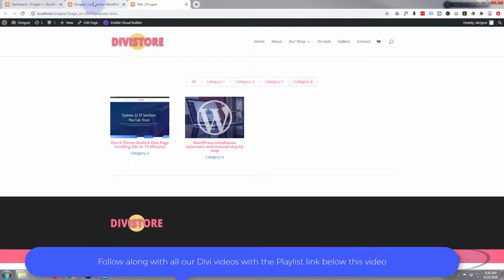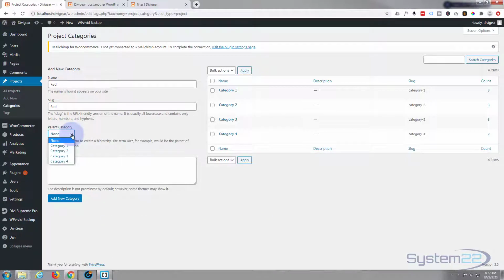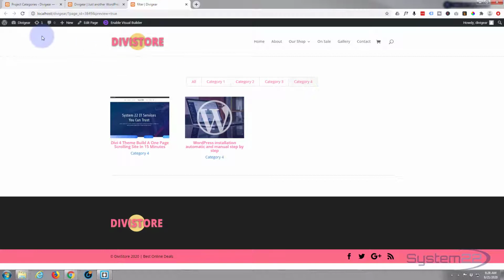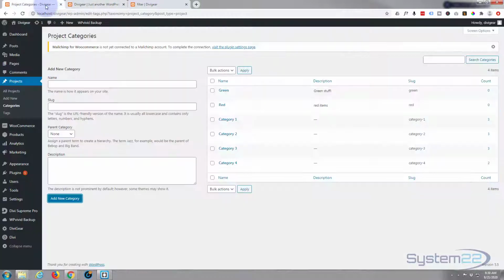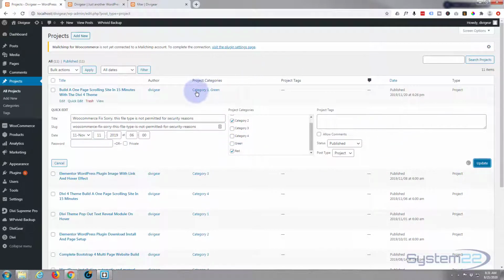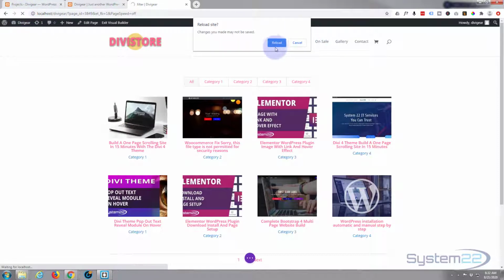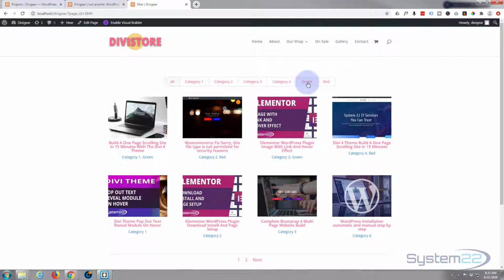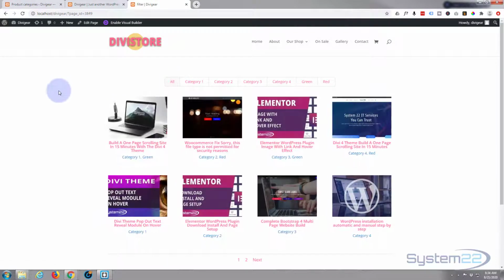Divi 4 Create Categories For A Filterable Portfolio 👈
Divi 4 Create Categories For A Filterable Portfolio. The Divi theme from elegant themes is absolutely awesome. Whenever I have a WordPress build, it's my go-to theme every time. I have built many, many sites with the Divi theme and it just keeps on getting better. Elegant themes keeps adding features, and tools to increase your productivity, as well as ease of use and site load speed. So if you are building a WordPress site I recommend you give it a try. You will not be disappointed!